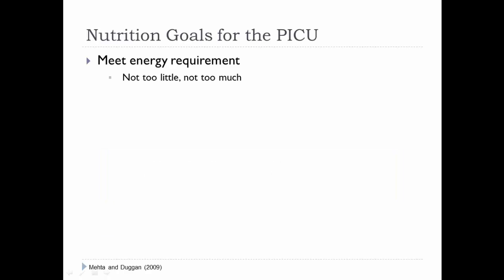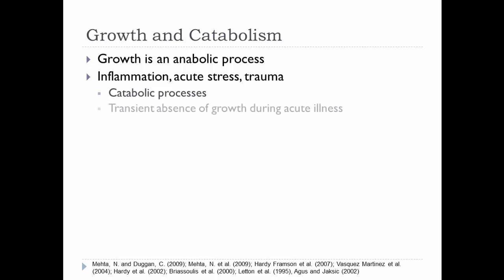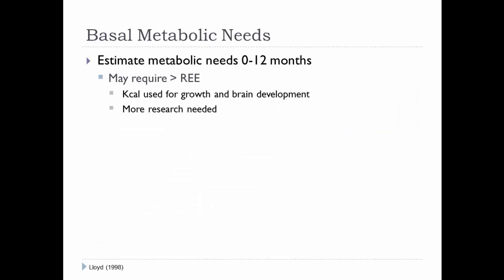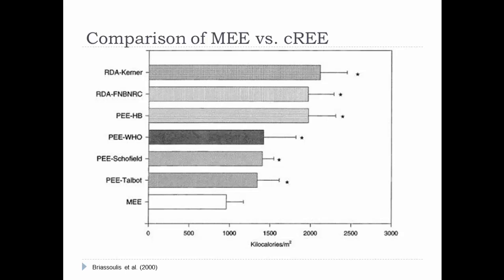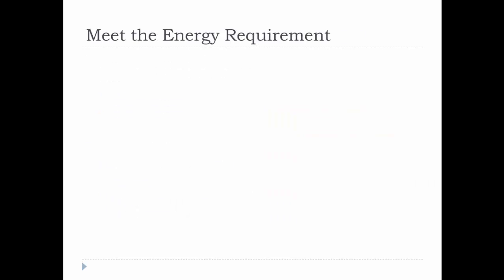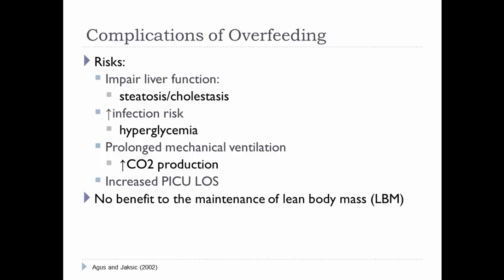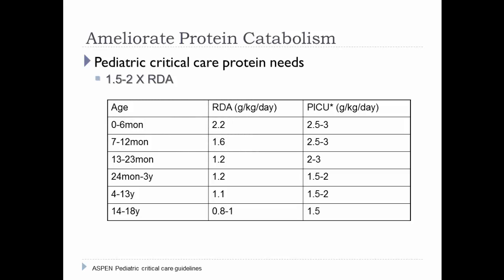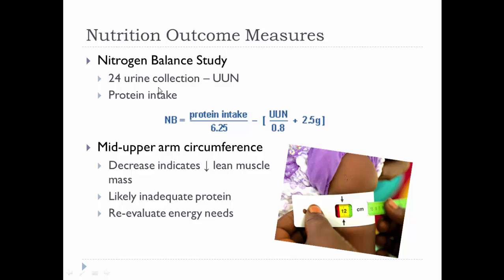Pediatric Critical Care Nutrition Needs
Estimating calorie and protein needs, monitoring inflammatory state, and evaluating nutrition prescription